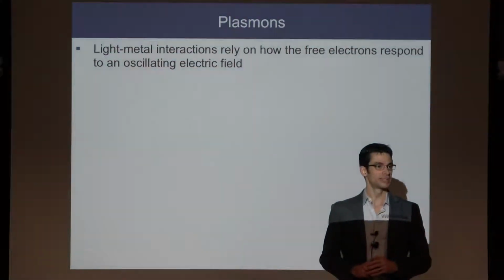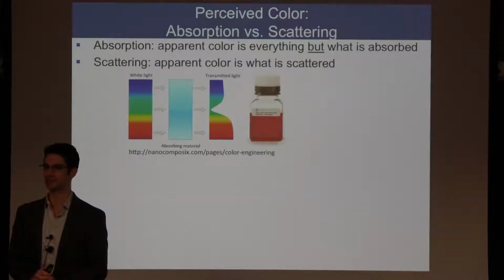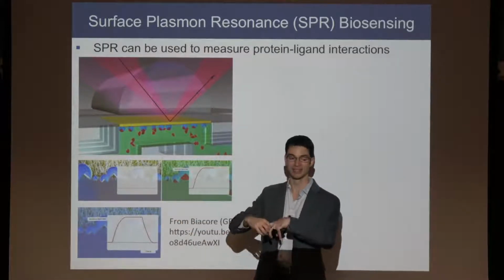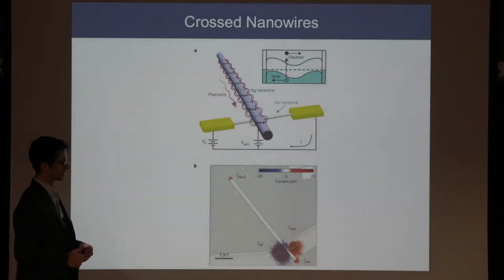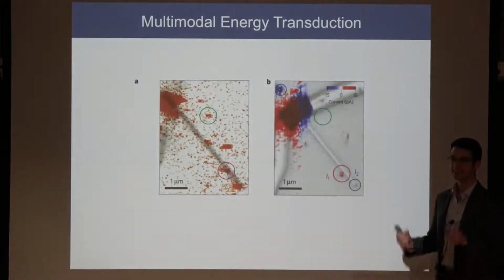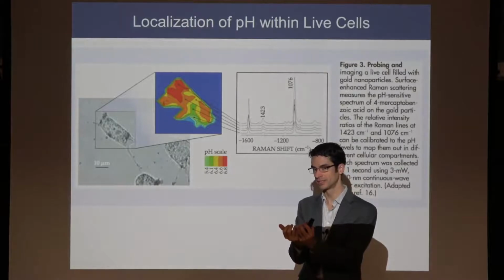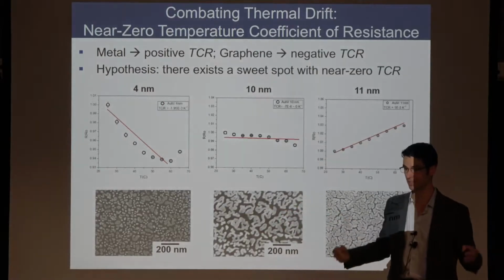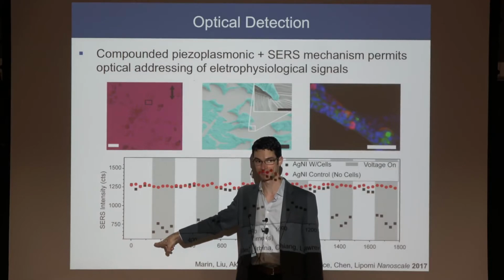Ep21 Nanobiophotonics, SPR, absorption, scattering UCSD, NANO 101, Darren Lipomi